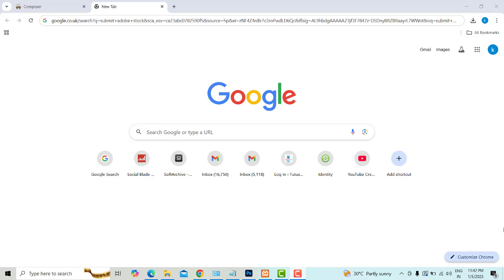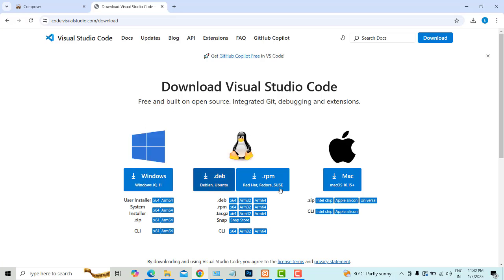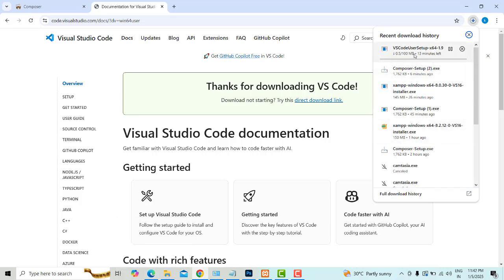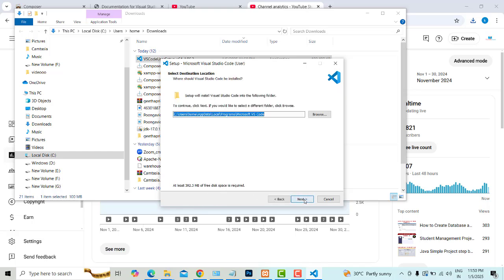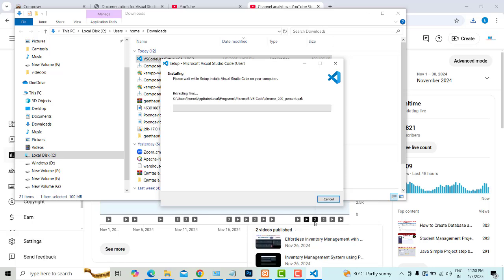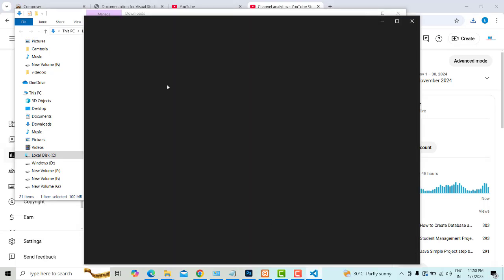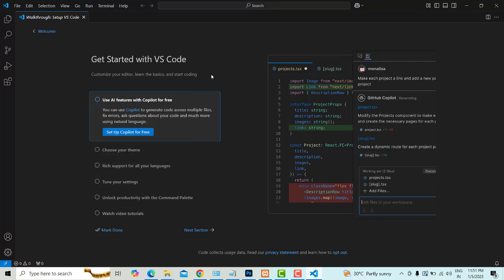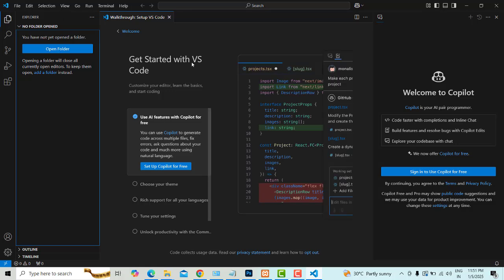How to Download and Install VS Code on Windows